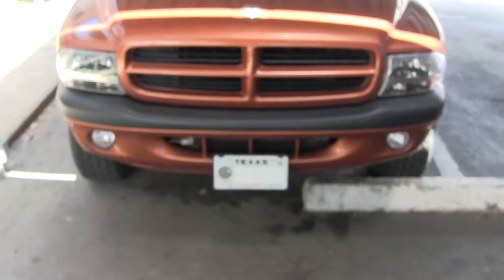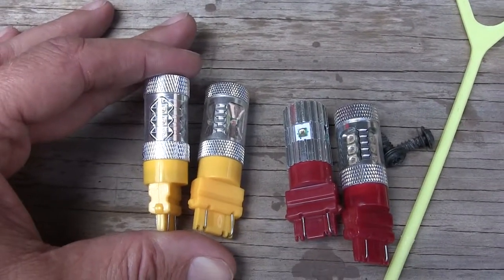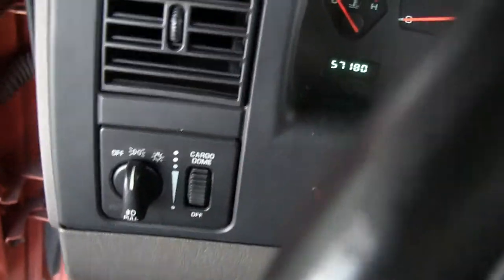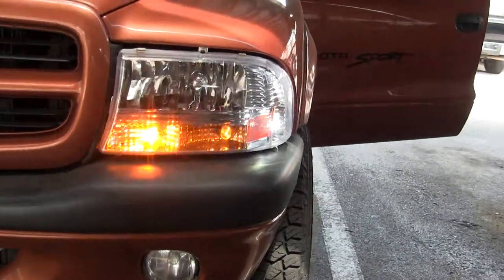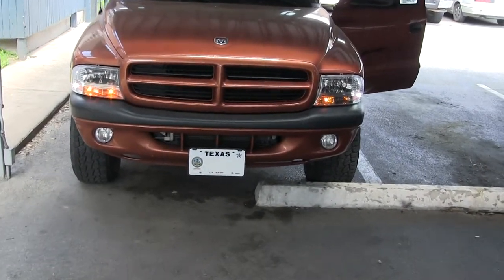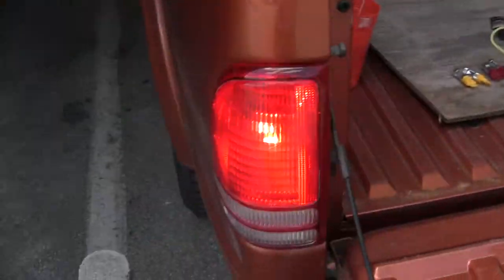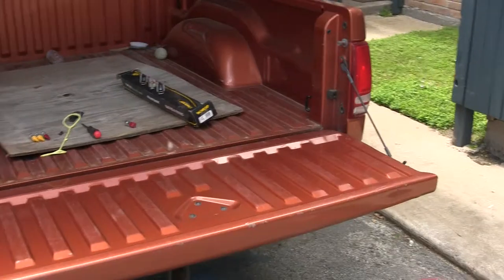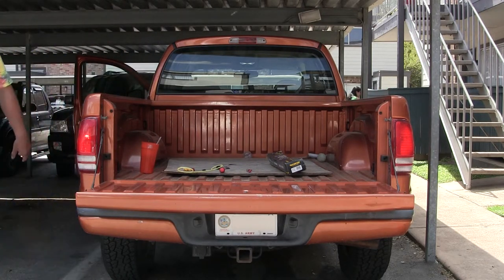9w 20w 80w Amber Yellow 25w Red LED Auto Vehicle Truck Car Park Run Clearance Brake signal Compare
2x Amber 80W 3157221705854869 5W Epistar LED aarongroup
2x Red 80W 3157 Super Bright LED Bulbs Brake Lights aarongroup 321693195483

00001 9w 20w 80w Amber Yellow 25w Red LED Auto Vehicle Truck Car Park Run Clearance Brake signal Compare review
57,180 Miles in my Dodge Dakota